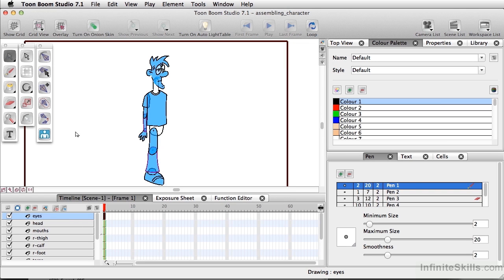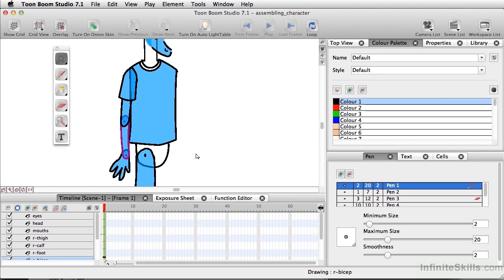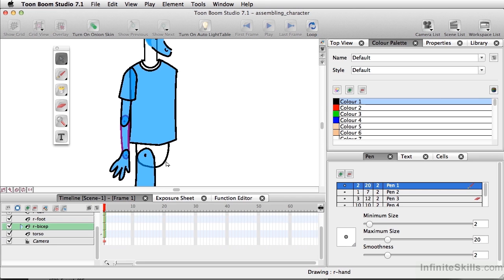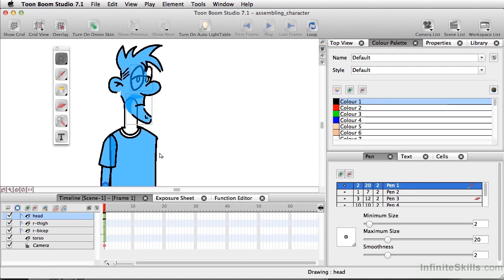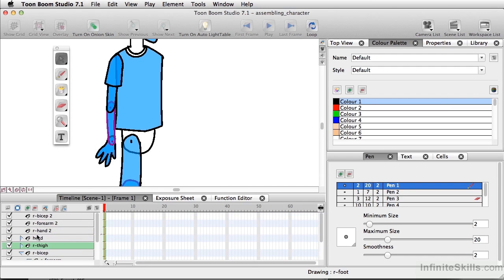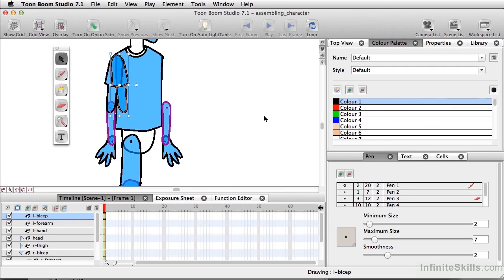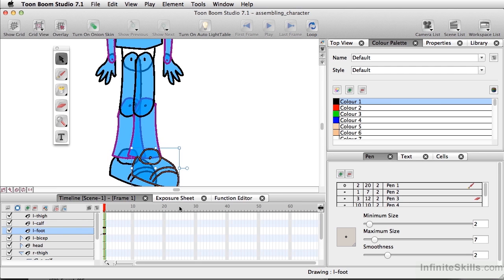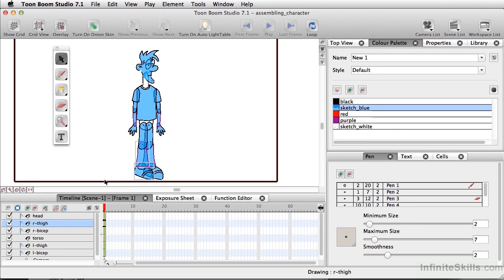Toon Boom Studio 7 Tutorial | Assembling Characters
Want all of our free Toon Boom Studio videos? Download our free iPhone and iPad app

More details on this Toon Boom Studio 7 training can be seen This clip is one example from the complete course. For more free animation and design tutorials please visit our main website. YouTube